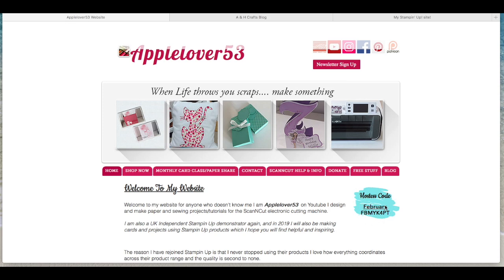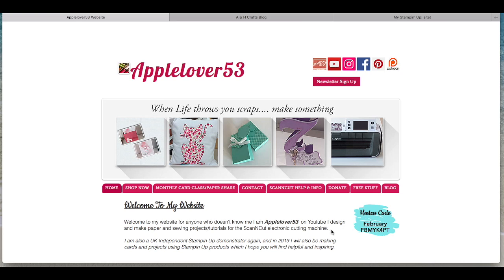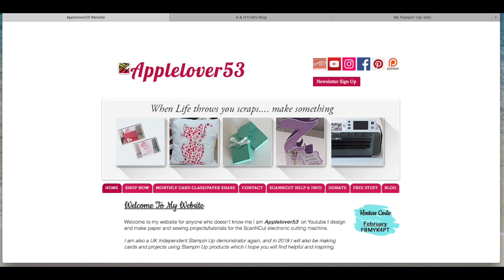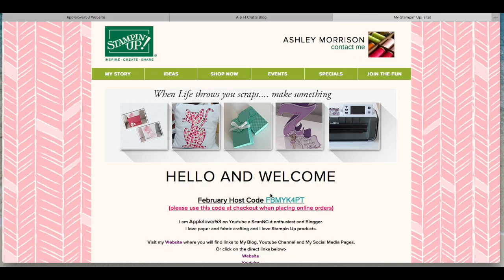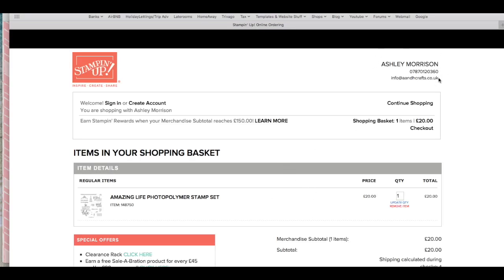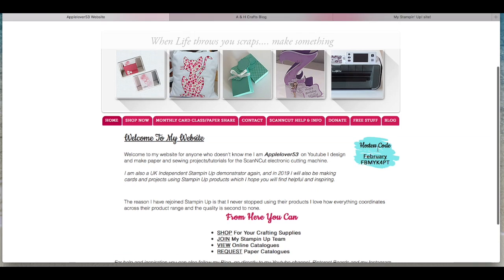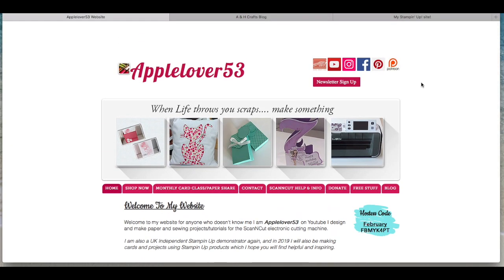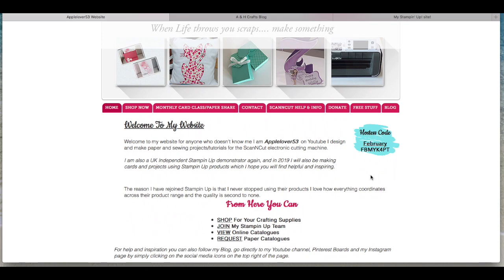Stampin Up What is a Host/Hostess Code, How To Use It & How It Can Benefit You As A Customer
What is a stampin up host/hostess code, how to use it and how you as a customer can benefit from it collectively with other monthly customers.